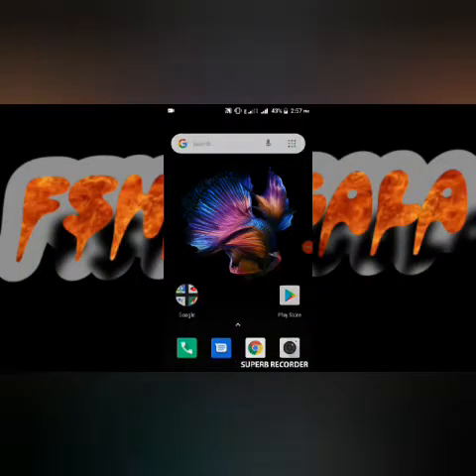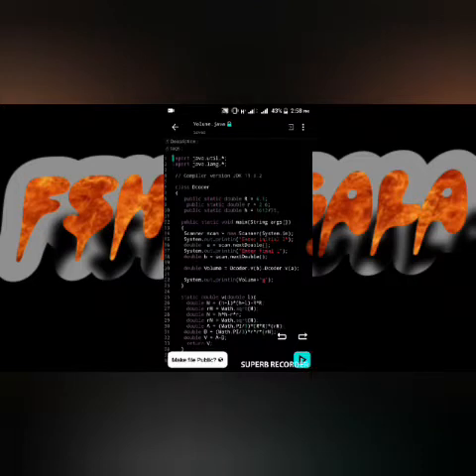Measuring mass using water - theory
Describing the experiment setup for measuring mass using water.